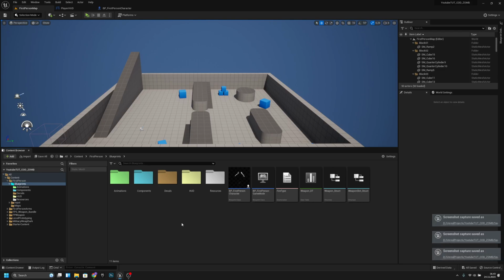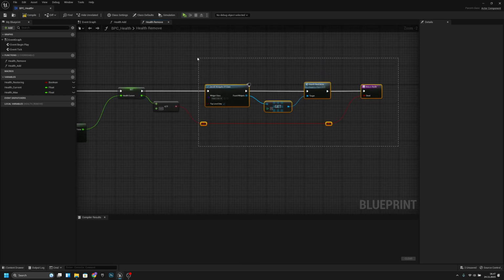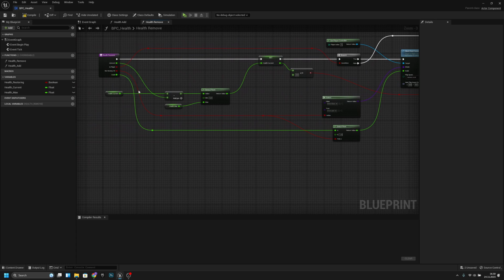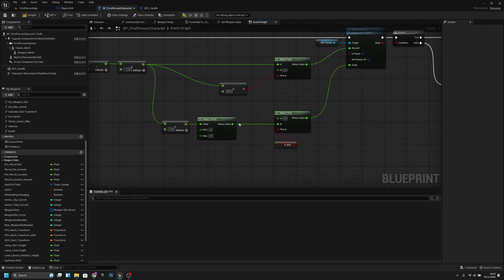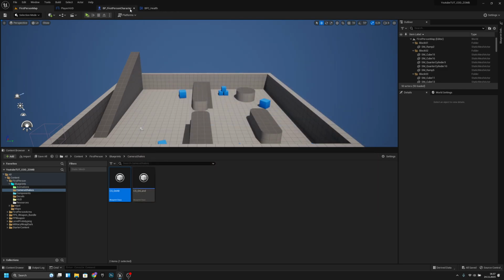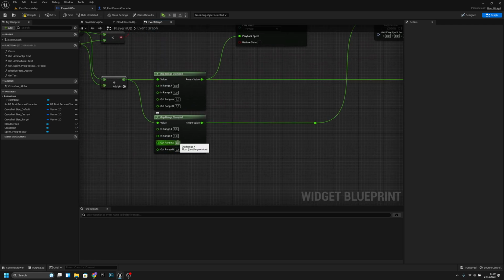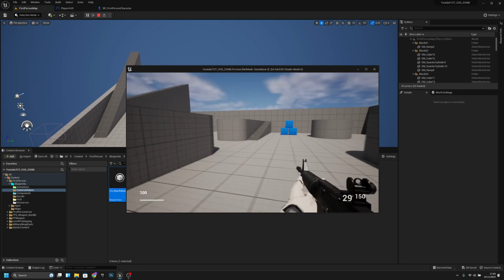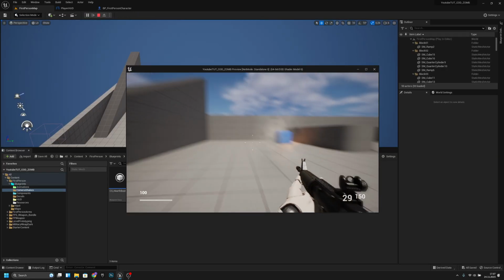CAMERA SHAKES Tutorial Unreal Engine 5 COD Zombies series Part 27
In this episode we will add Camera Shakes! Hope You Enjoy ㅤ
‎‎‎‎‎‎‎‎ㅤ